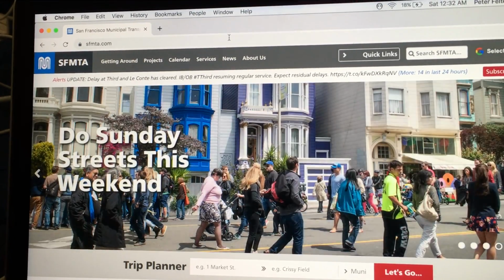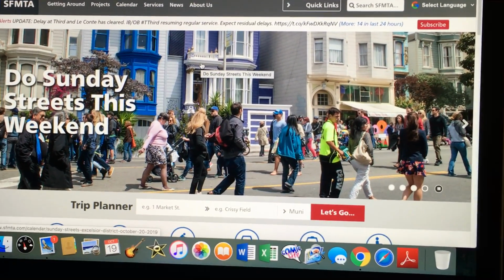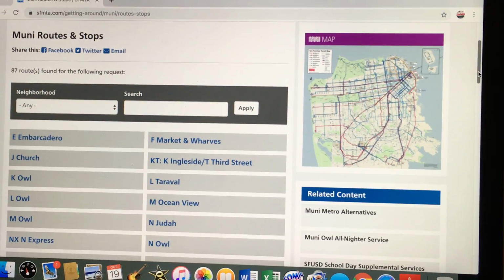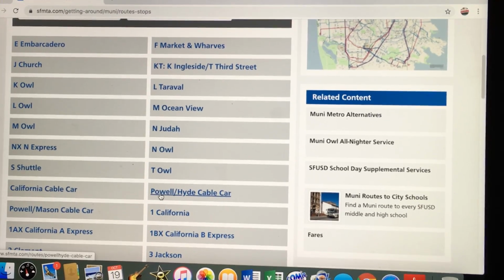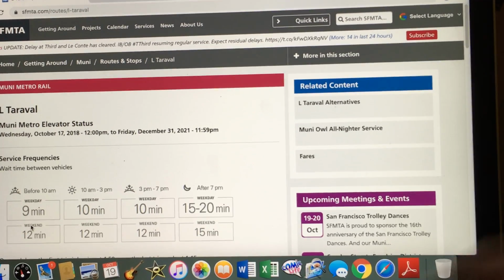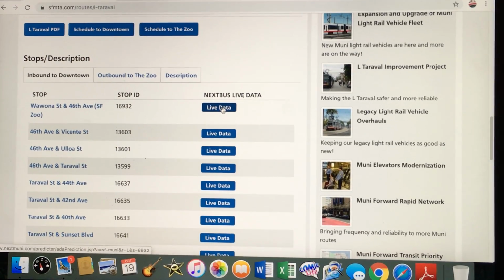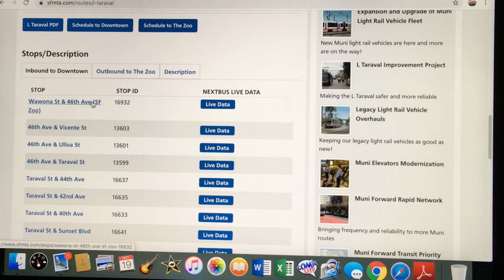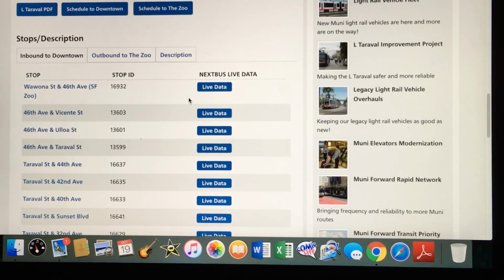Muni Math: Routes and Bus Stops (online), Part 1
This video showcases the first half of the "hidden" aspect of Muni Math that is not featured in any of the other videos or slideshows on this YouTube channel due to its extravagant outlook.  Follow along and you will be able to carry out this "extra credit" to help further develop and review your newly attained Muni Math skills.